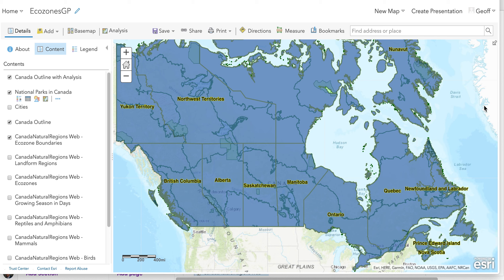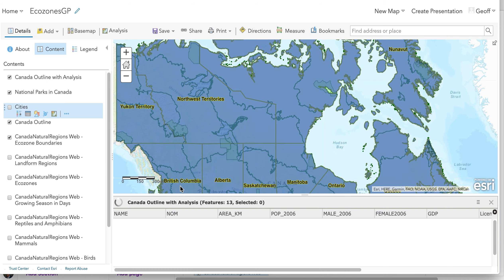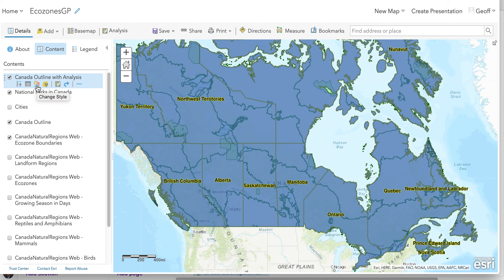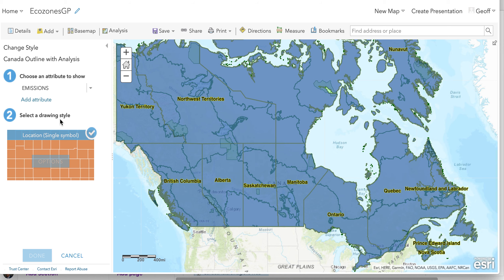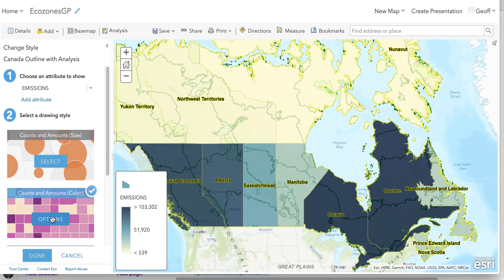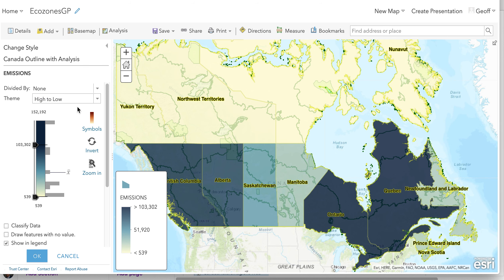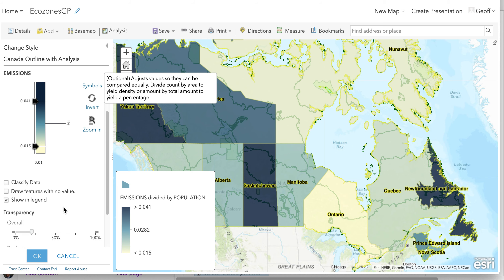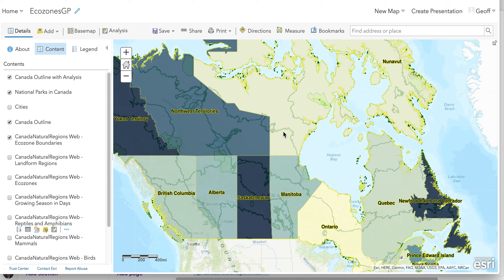Ecozone GIS Part II 3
ArcGIS online exercise adapted from an original by Esri Canada.